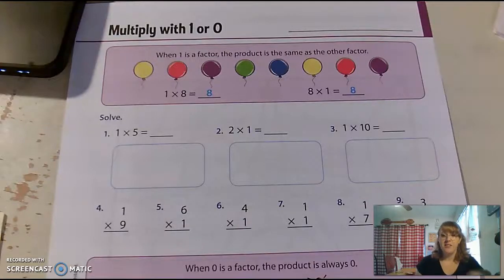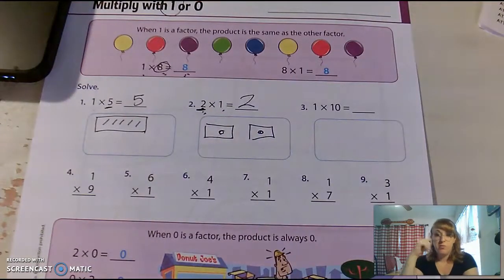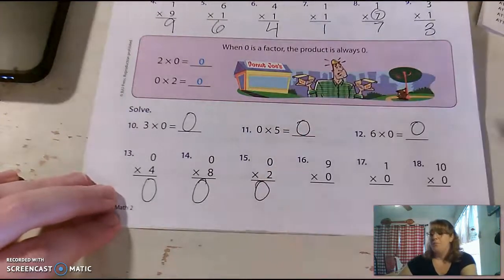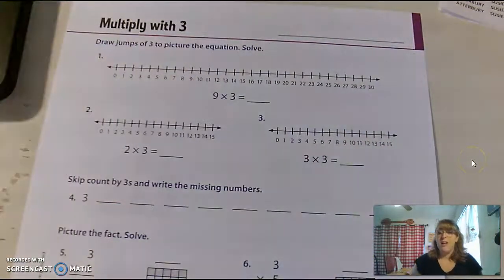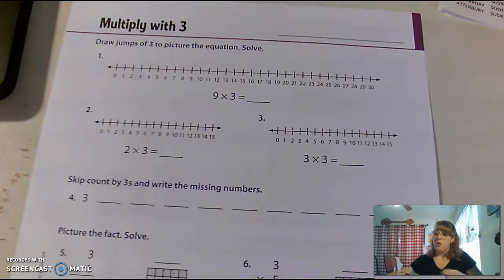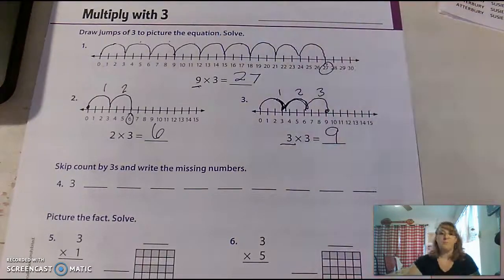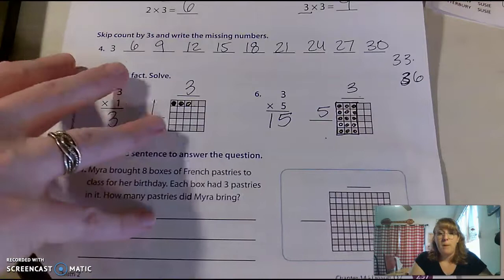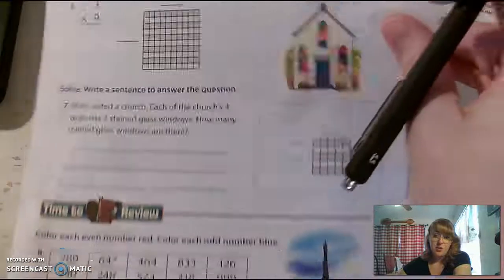Math Lessons 116 & 117